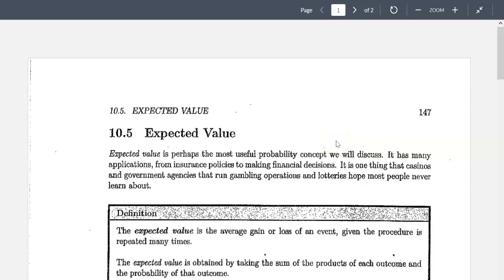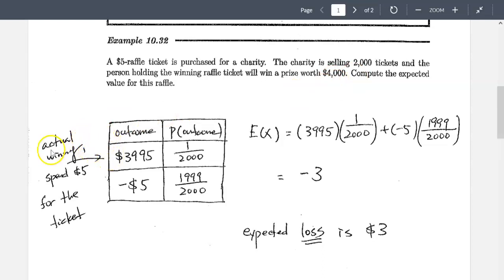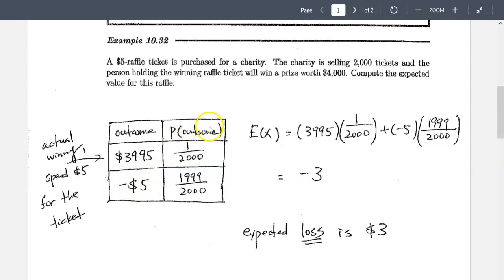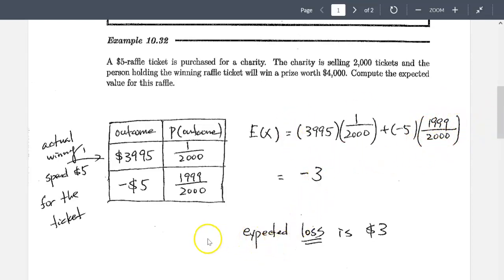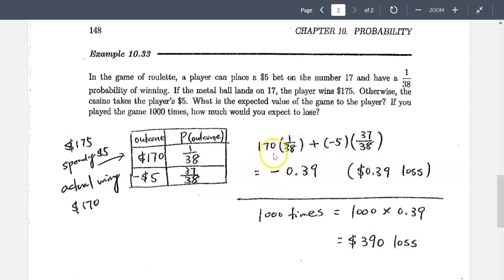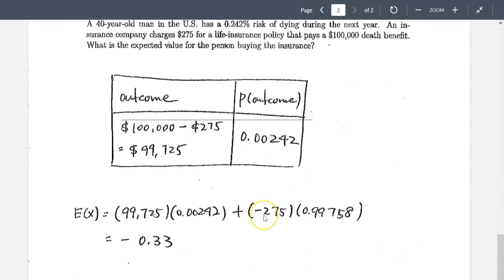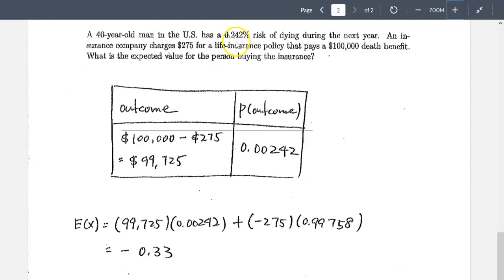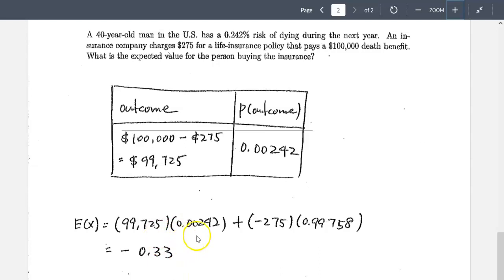Math 105 Ch 10.5